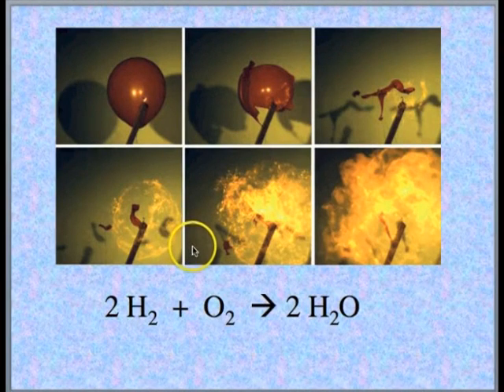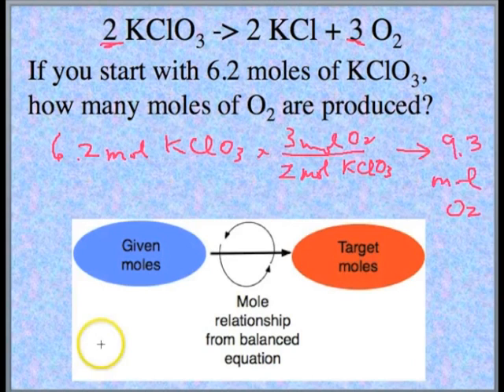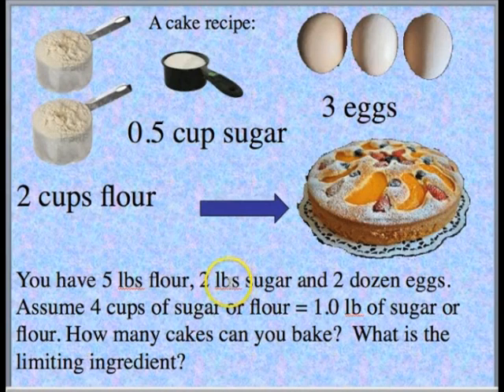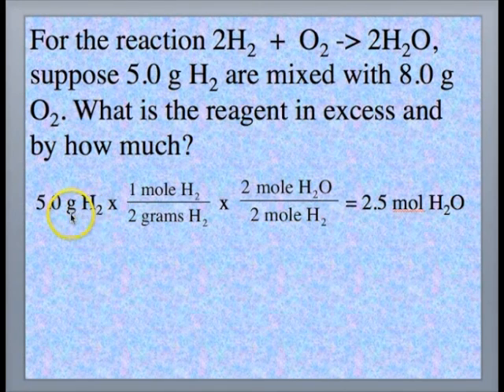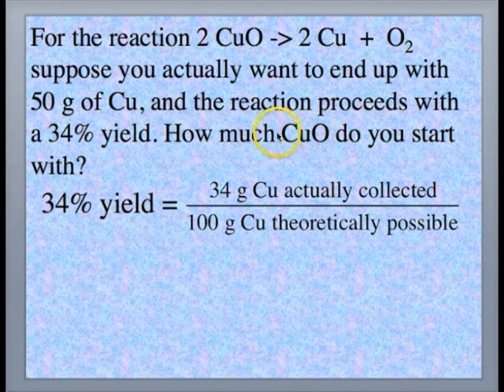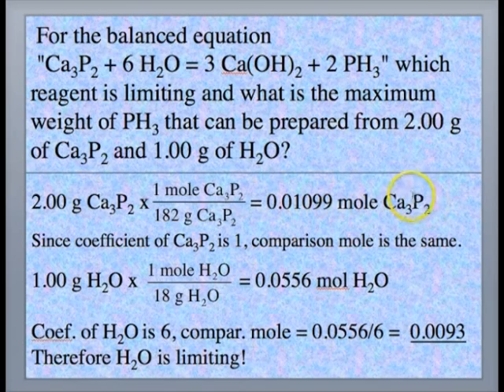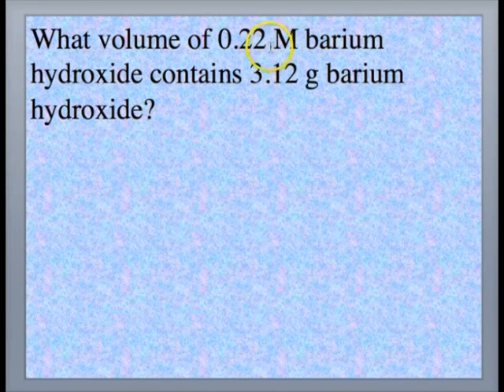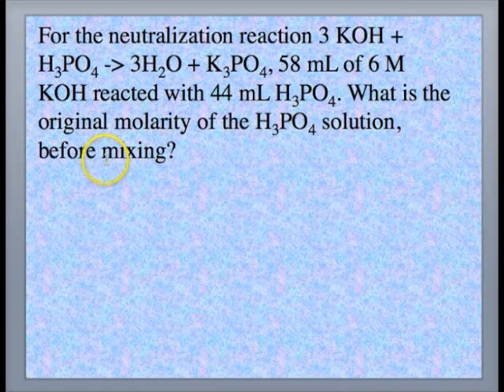Video Chpt 4A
Stoichiometry, molarity, equation balancing, limiting/excess problems, % yield.